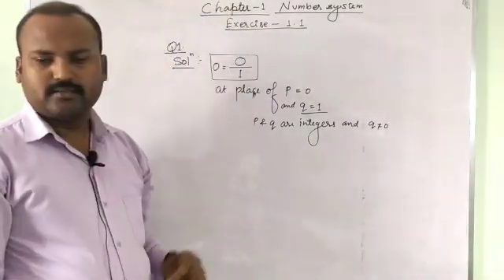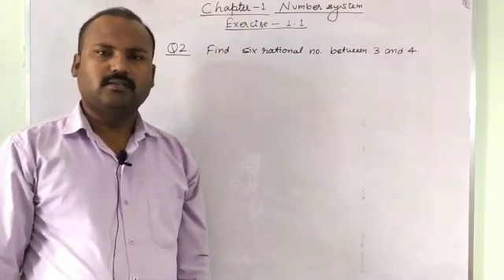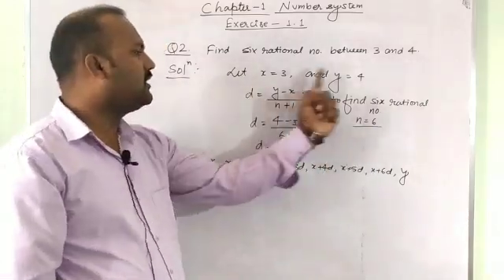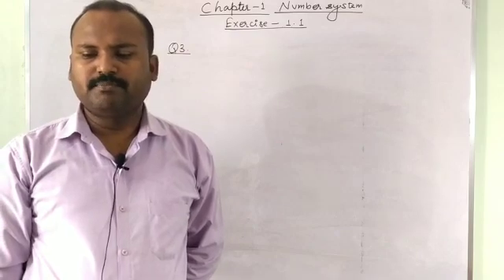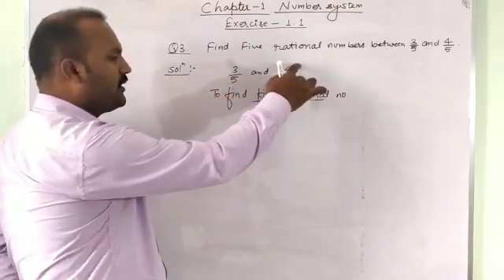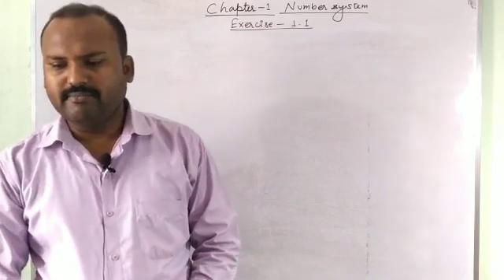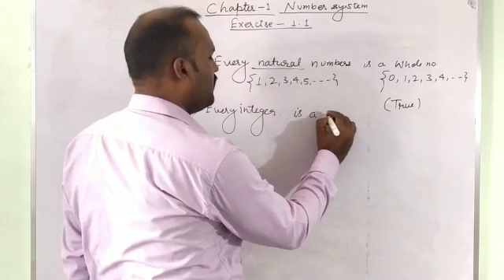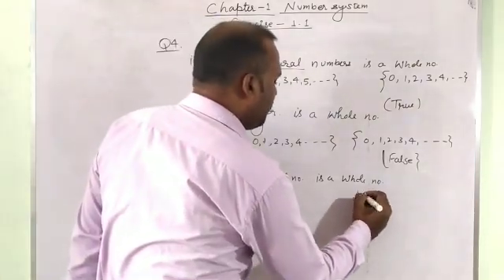Class-IX Mathematics Chapter-1 Number System Exercise-1 1